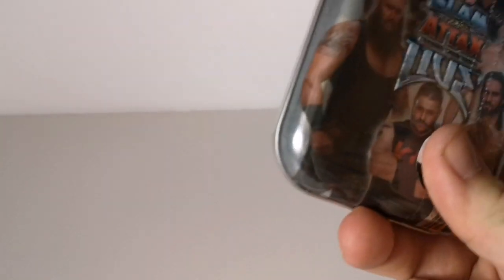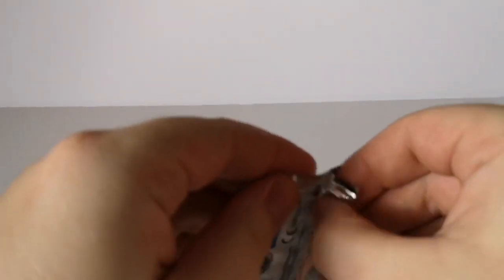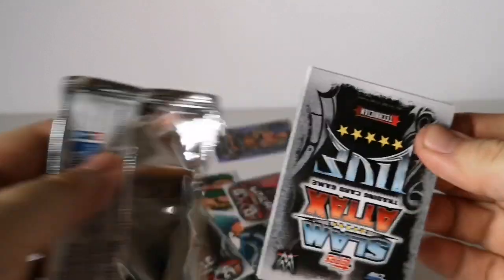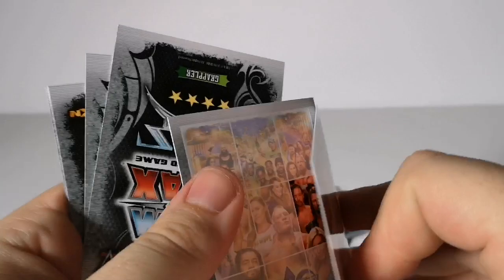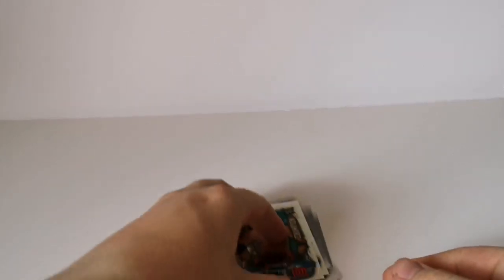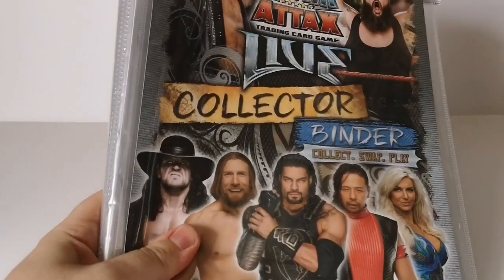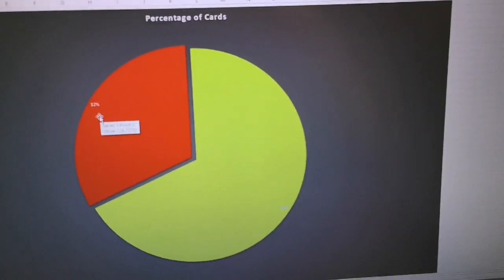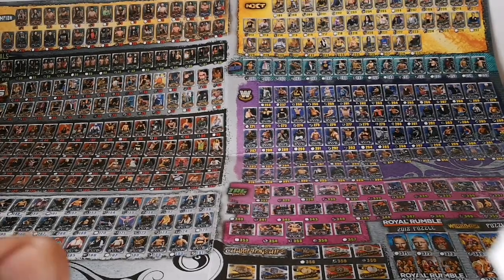WWE Slam Attax Live Mini Tin and Pack Opening!!!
Opening up another Mini Tin and Pack for you guys! Here is the link to the card tracker should you need to use it! Save it so you can edit it!